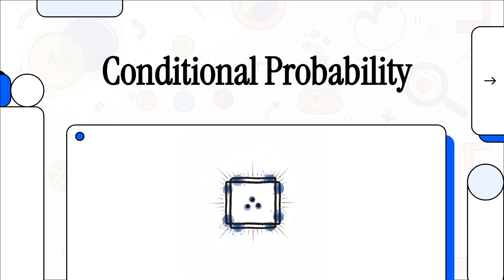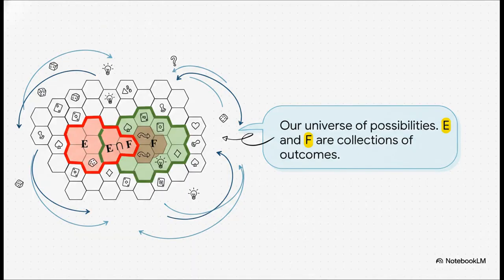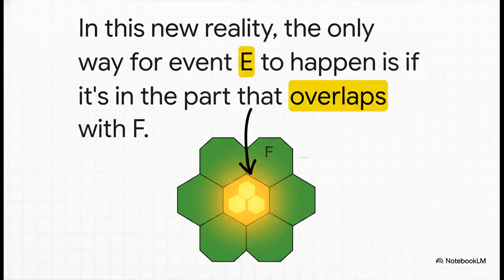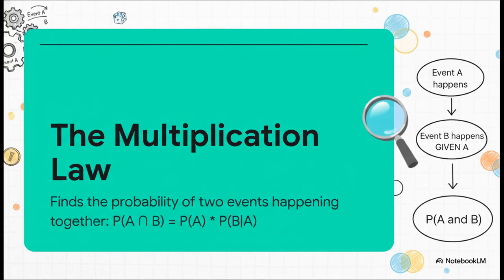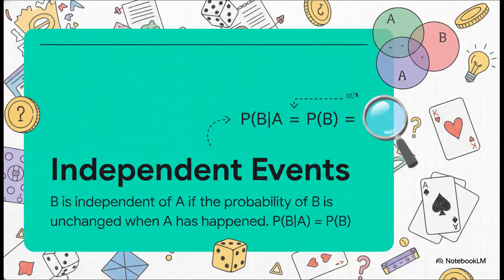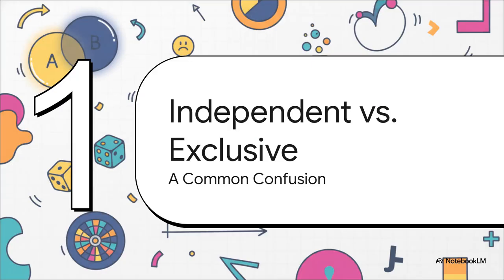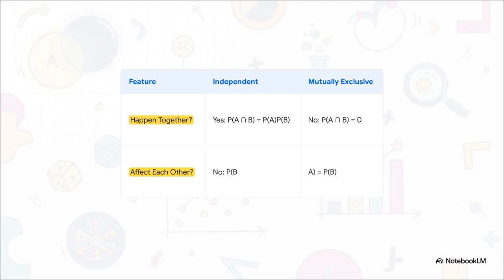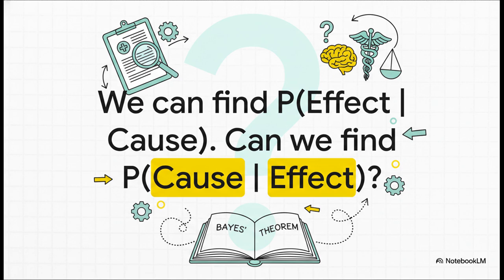Conditional Probability and Independent Events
Conditional probability answers a simple question:
What changes once we know something has already happened?
In this video, conditional probability and independent events are explained step by step.

Topics covered:
1. What conditional probability actually means
2. How P(A|B) changes your sample space
3. Common mistakes students make with conditions
4. What independence really implies (and what it doesn’t)

This video is about thinking clearly under conditions, not memorizing formulas.